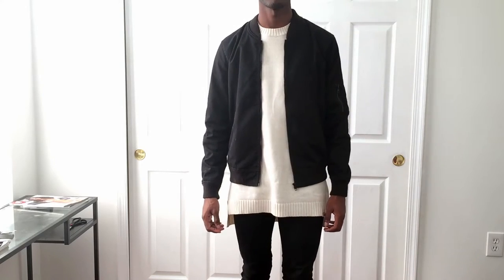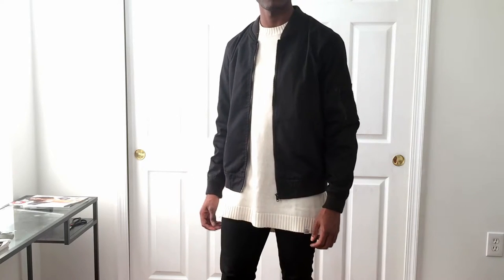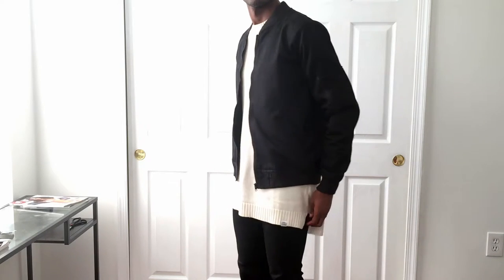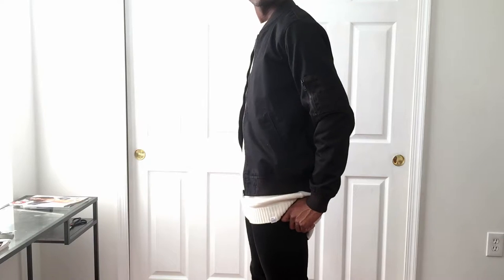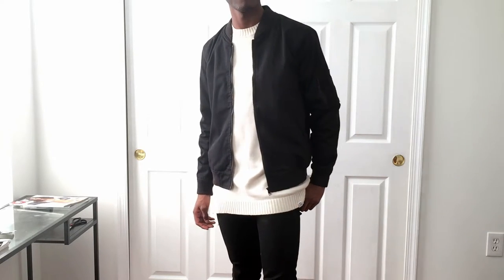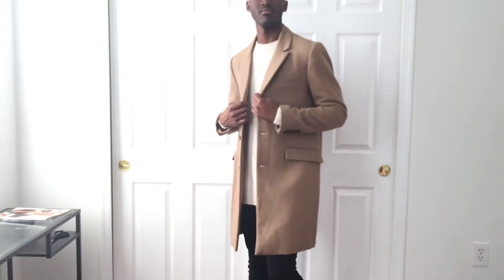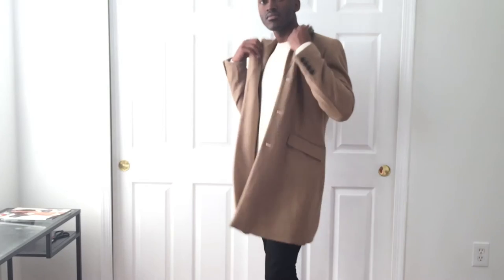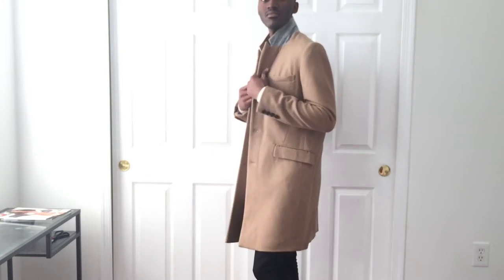Fall/Winter 2015 Mens Outerwear Trends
What's up guys? I'm just hitting you guys up with some of the top outerwear trends for FW 2015 so you can look fly on the fly (I'm corny). Hope you guys enjoy!